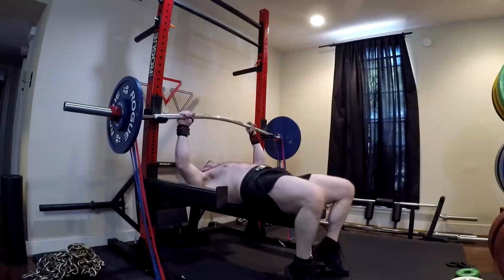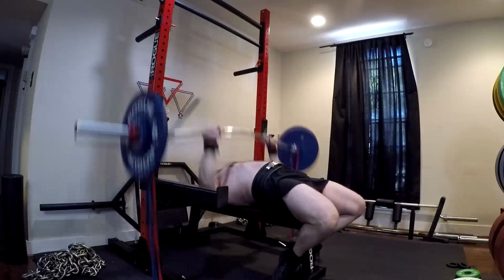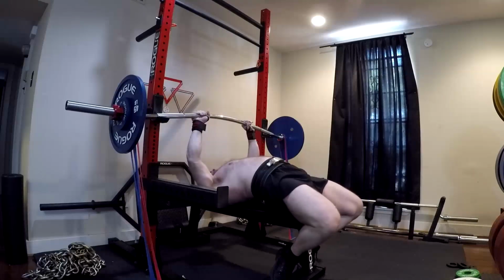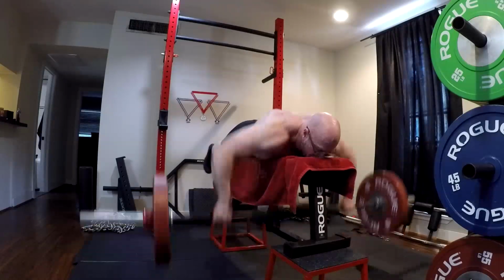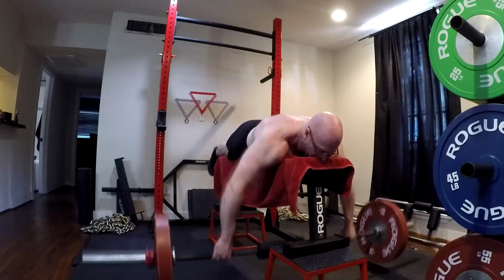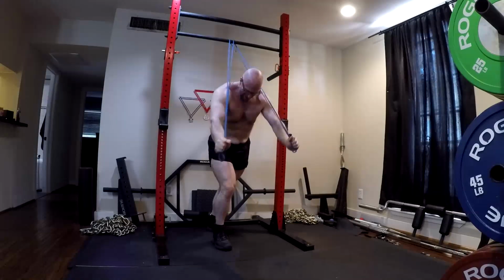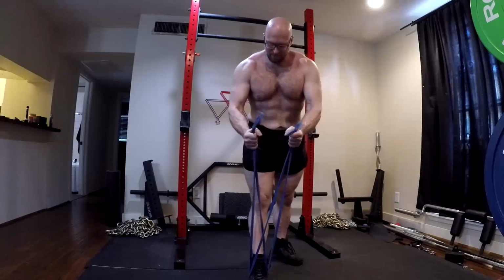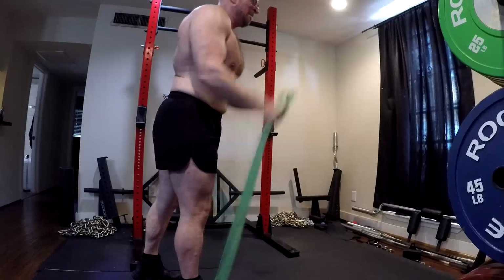8-16-2019 Jason Blaha Training - Dynamic Effort Bench Press & Accessories